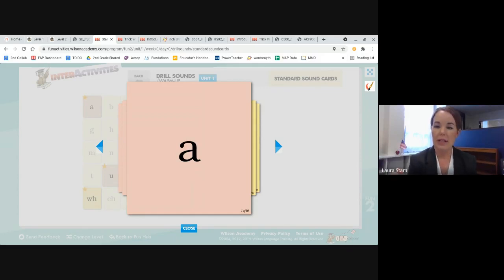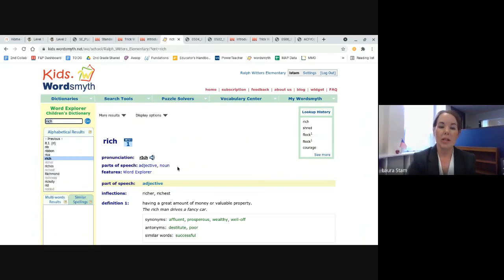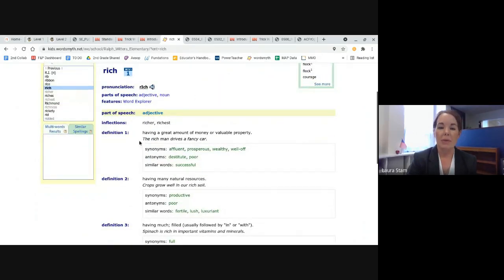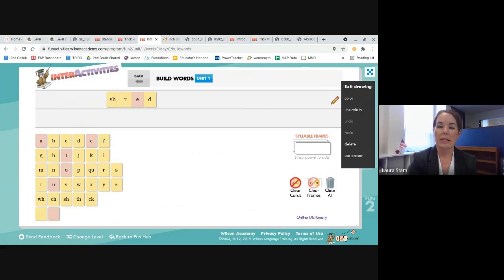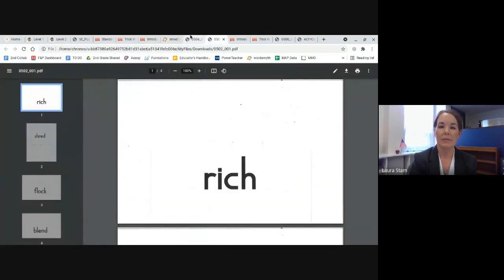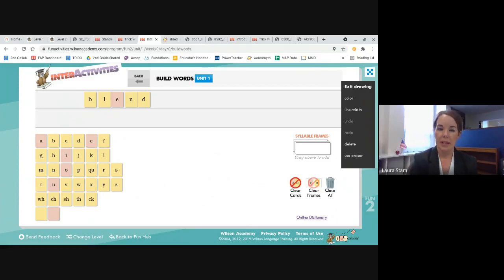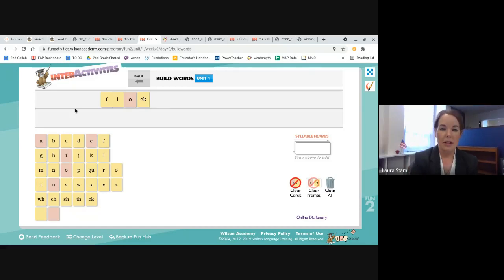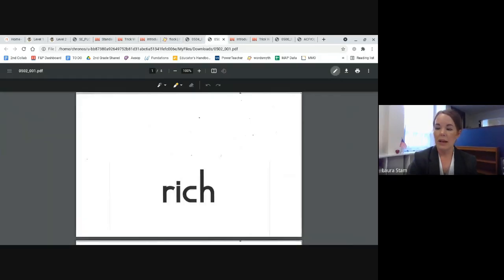Fundations Level 2 Unit 1 Week 2 Day 5